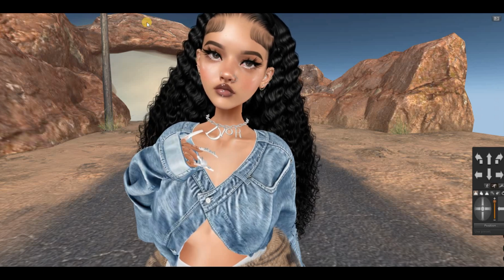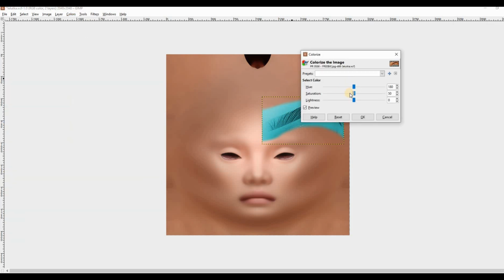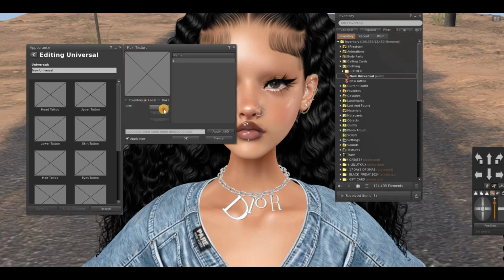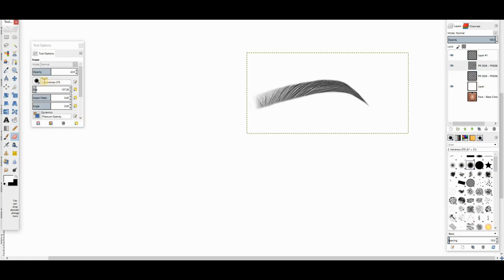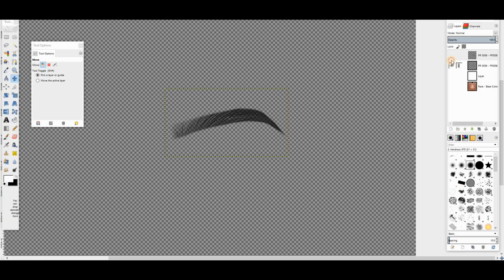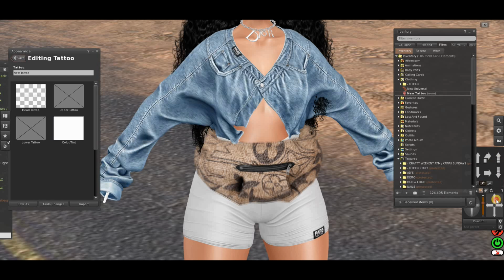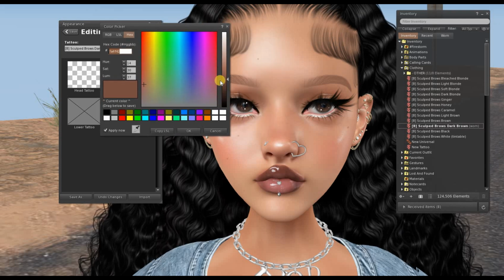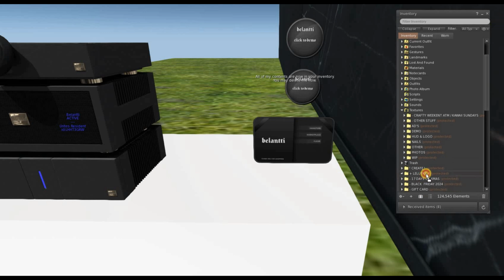How to make Eyebrows Tutorial | Second Life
▼ OPEN ME HERE ▼